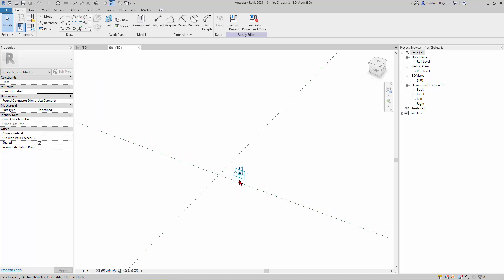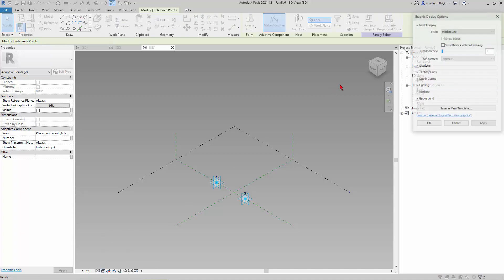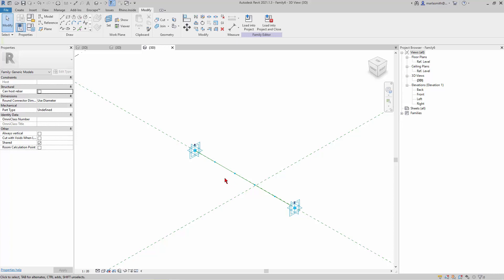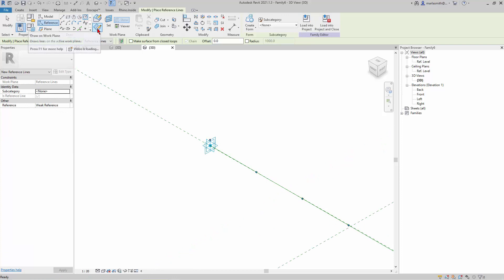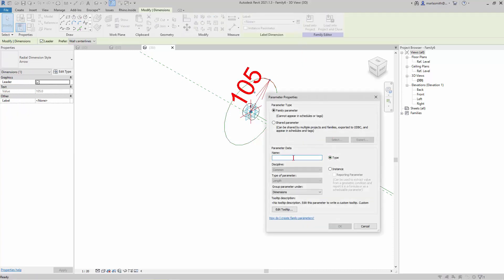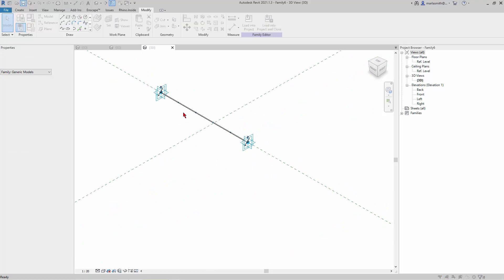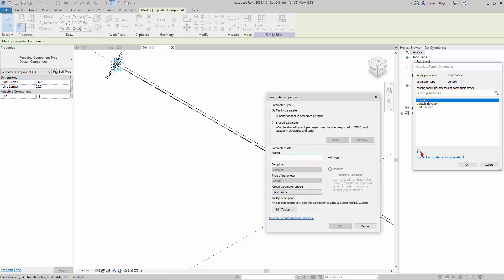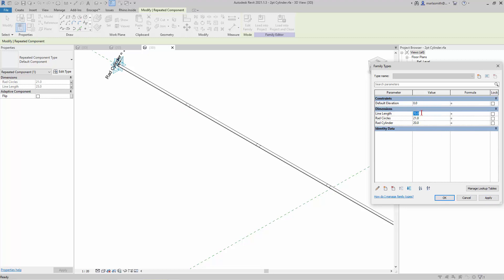02a Bamboo Family 2pt Cylinder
Revit Adaptive Component Bamboo Piece